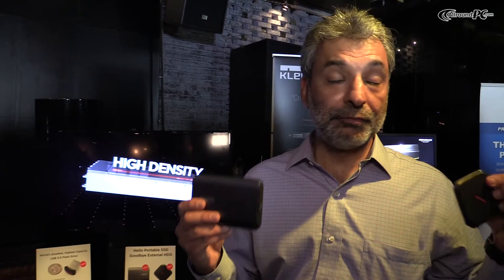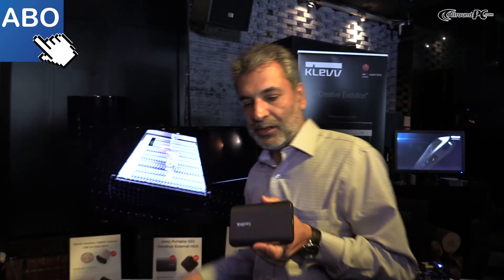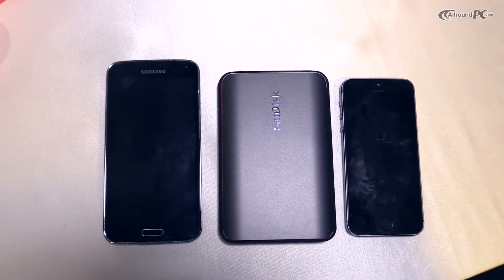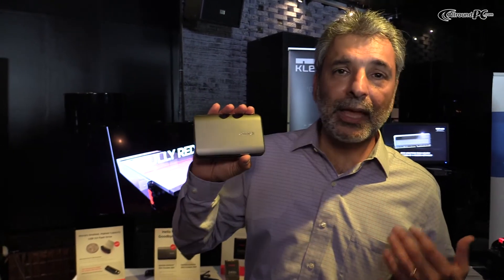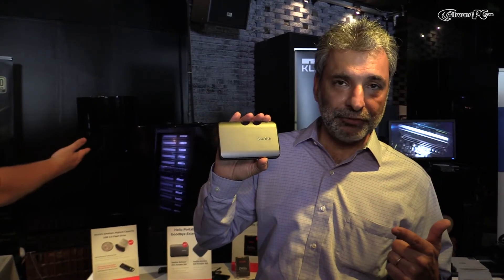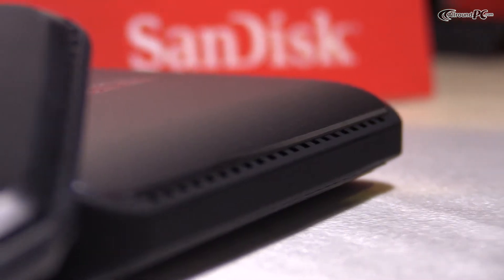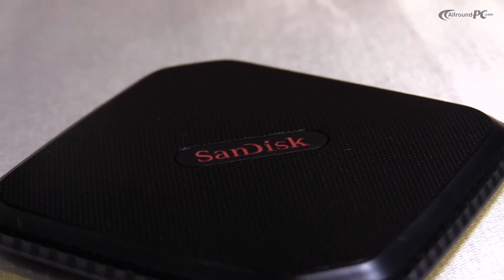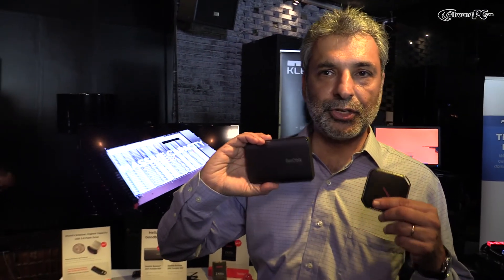Computex 2015: SanDisk Extreme 500 & Extreme 900 Portable SSD | Allround-PC.com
Sandisk showed us two portable SSDs at the TechnikPR event during Computex 2015. The Sandisk Extreme 500 is available in capacities of 128, 240 and 480 GB. Thanks to an USB 3.0 connection it reaches reading speeds up to 415 mb/s and writing speeds up to 340 MB/S. If you are looking for more capacity and speed, then take a look at the SanDisk Extreme 900, which will be available in capacities from 480 up to 1920 GB. An USB 3.1 connection allows the SSD transfer rates up to 850 mb/s